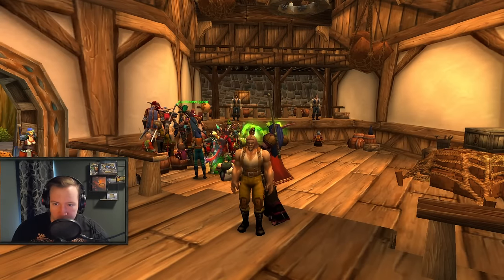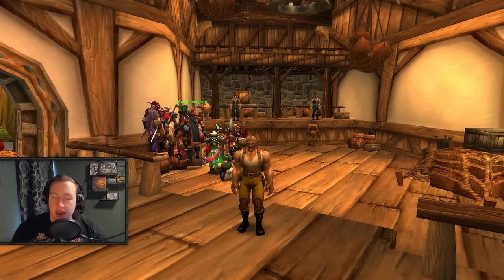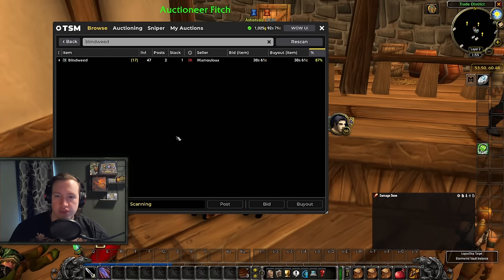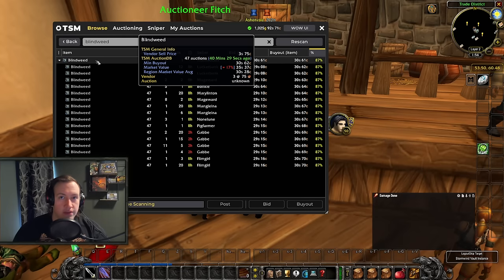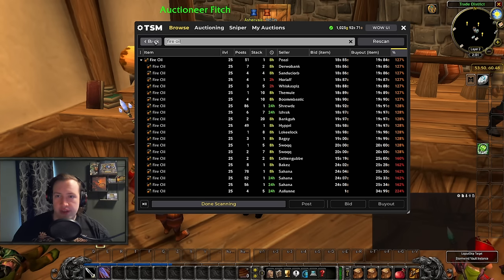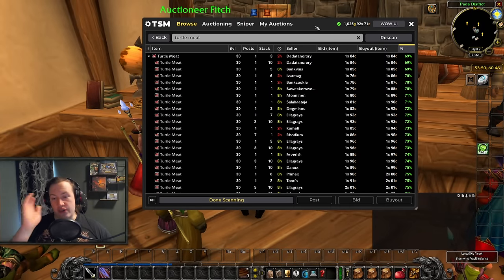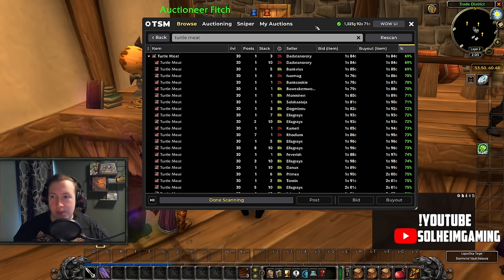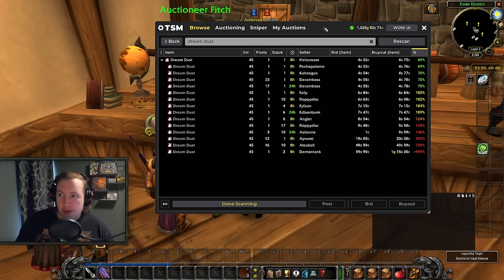My SECRET Investments for Phase 3 - Season of Discovery Phase 3 Investments